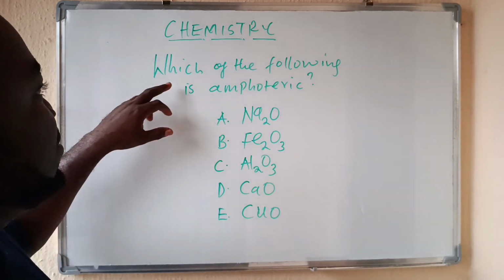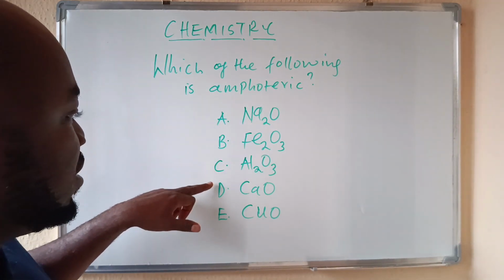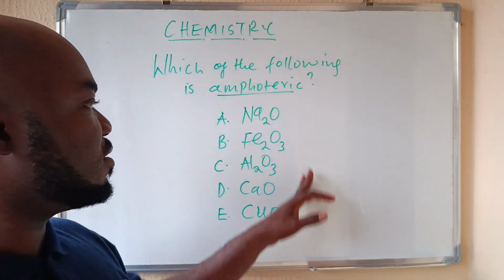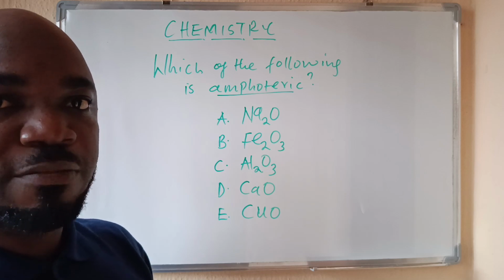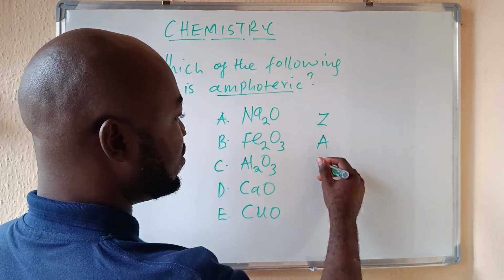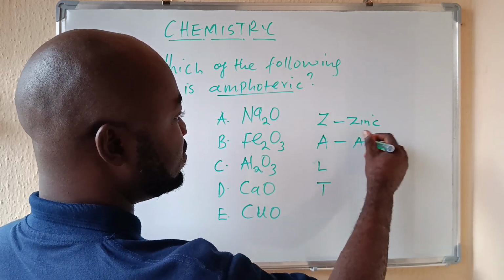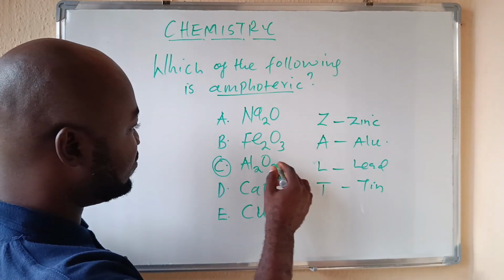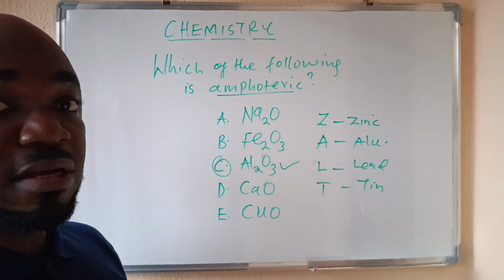I need an SEO friendly YouTube Title Description and tags for the video.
In this video, we break down a common Chemistry exam question step-by-step:

📝 The Problem:

Which of the following oxides is amphoteric?
A. \text{Na}_2\text{O}
B. \text{Fe}_2\text{O}_3
C. \text{Al}_2\text{O}_3
D. \text{CaO}
E. \text{CuO}

Definition of Amphoteric Oxides: Understanding what makes an oxide react with both acids and bases.

Classification of Metal Oxides: Identifying basic, acidic, neutral, and amphoteric oxides.

Key Examples: Learning which elements (like Aluminum, Zinc, Lead, and Tin) form amphoteric oxides for quick exam recall.

This quick tutorial is ideal for secondary school students preparing for WAEC, JAMB, NECO, GCSE, or A-Level Chemistry.